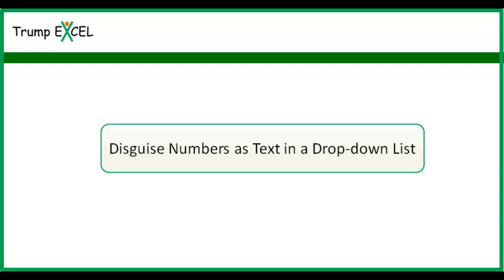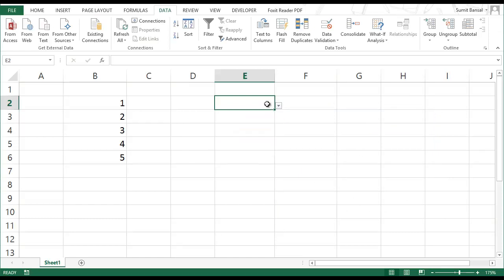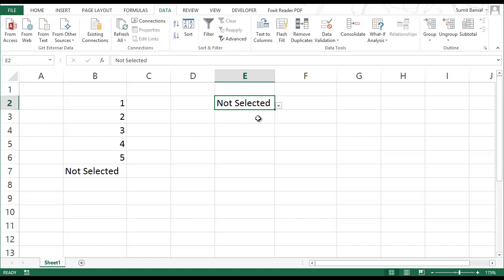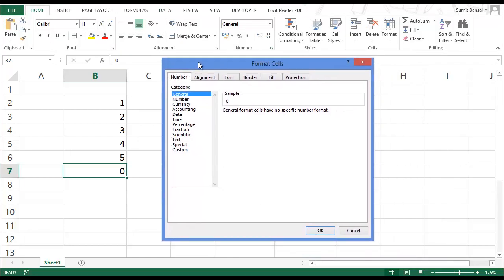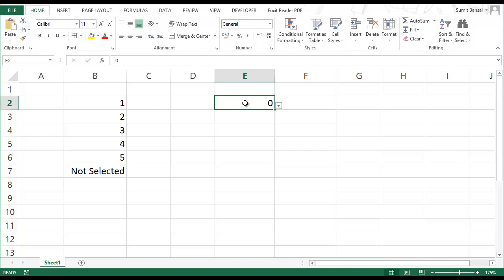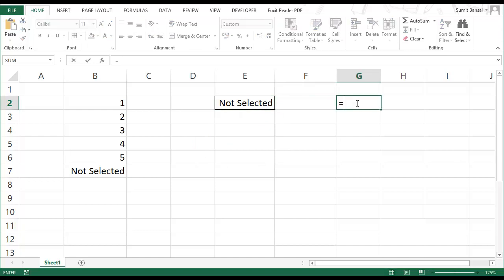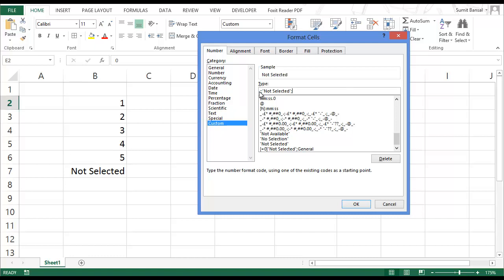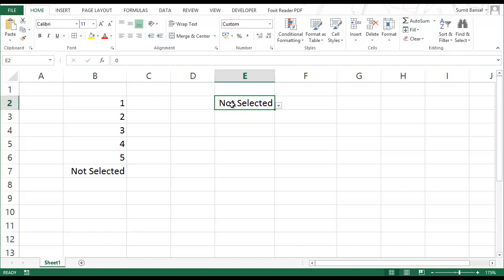Format Numbers as Text in a Drop Down List in Excel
Drop down lists are created with the input data that also resides in the workbook. While in most cases we may want the drop down items to look exactly the same as the input range, in some cases you may want it to look different.

For example, you may want 1 to look TRUE and 0 to look FALSE.

In this video tutorial, I will show you a trick to do this. You will learn how to create a drop-down list in Excel that displays desired text, but when selected, returns a number